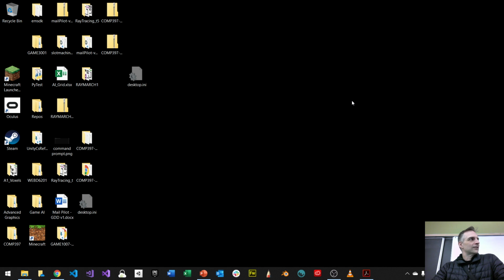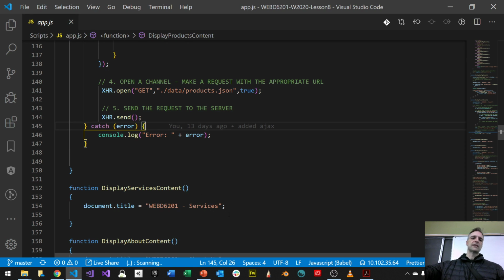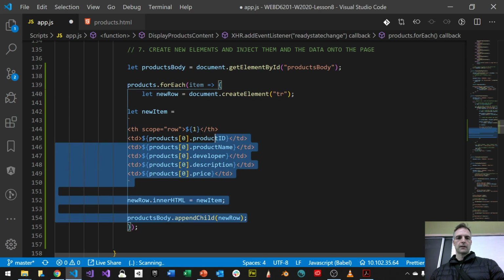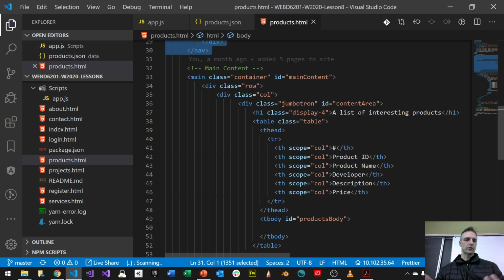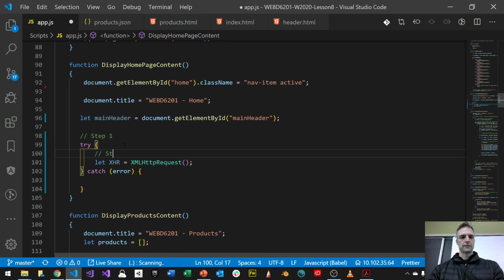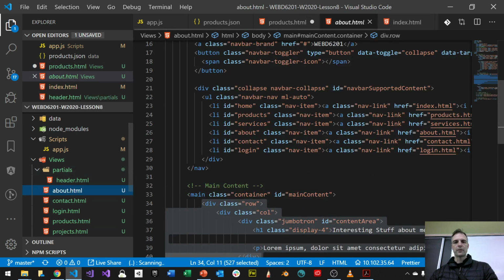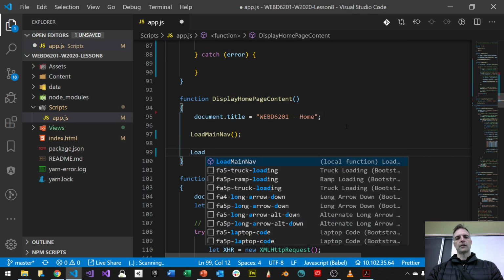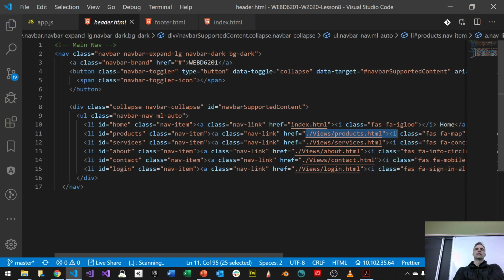WEBD6201 - W2020 - Lesson 8 - Part 1 - Ajax Part 2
WEBD6201 - W2020 - Client-Side Scripting - Lesson 8 - Part 1 - Ajax Part 2